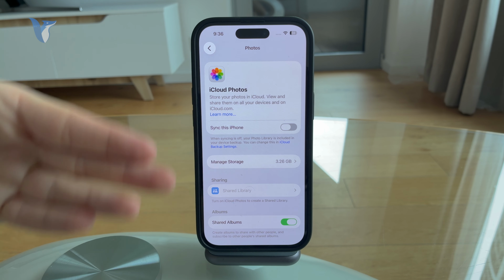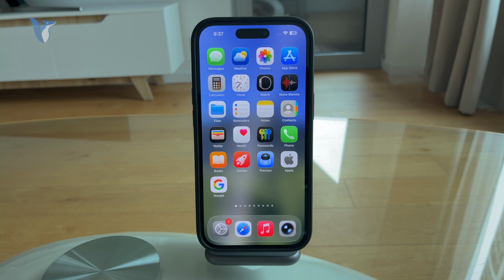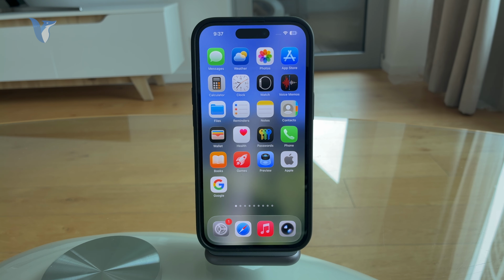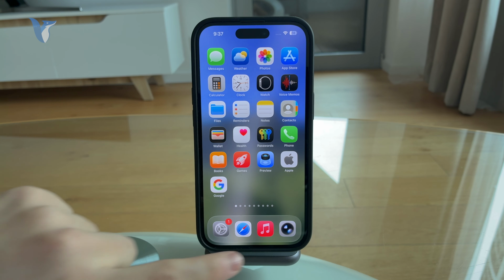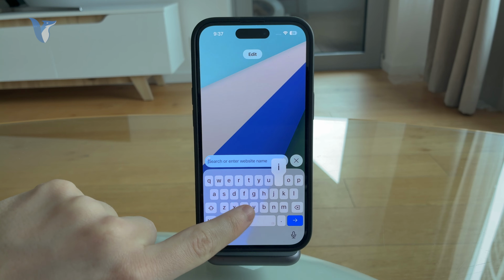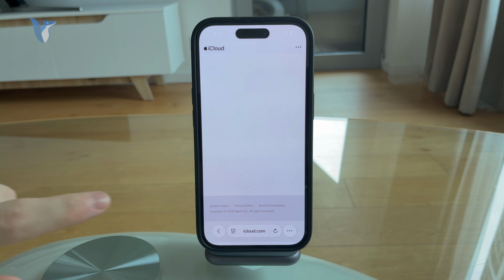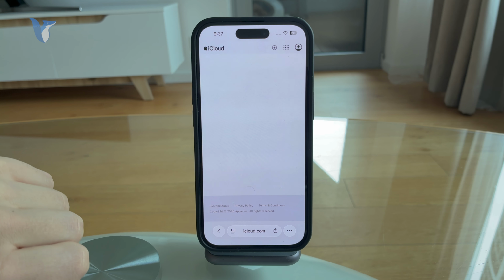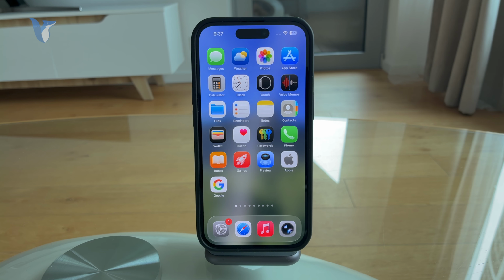How to Stop Photo Syncing on iPhone (tutorial)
Want to stop your photos from syncing across devices on your iPhone? In this video, I show you how to disable iCloud Photo Sync and control where your pictures are stored.